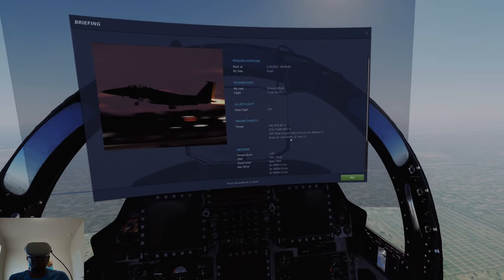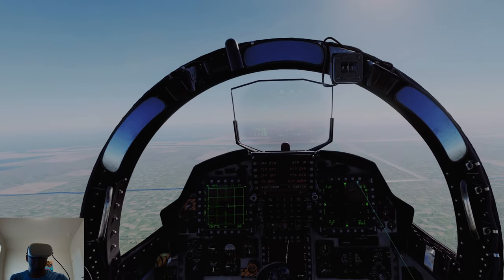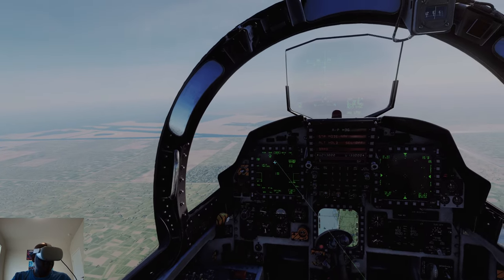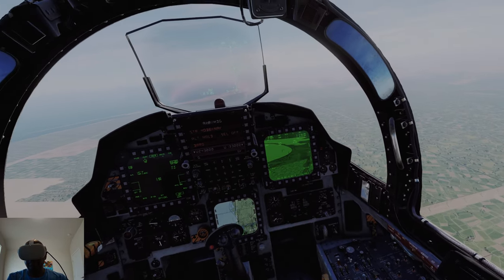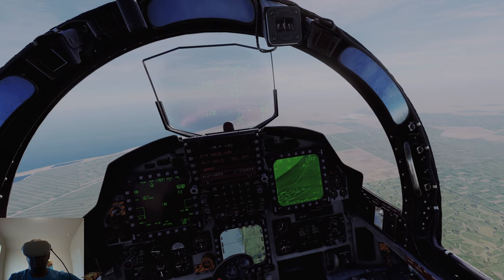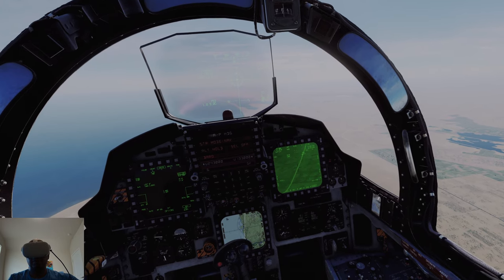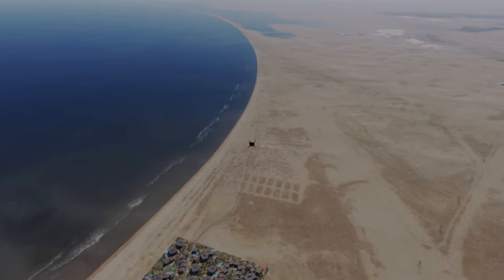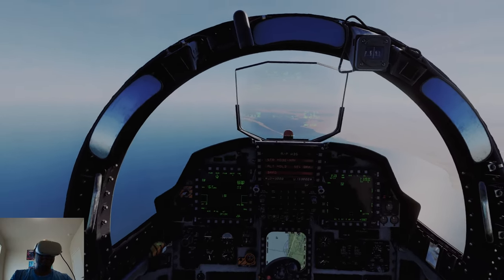DCS VR | F-15E GBU-10 vs T90M MBT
Let's tryout the F-15E in VR!

Specs: i9-13900k, 4090, 32GB DDR5-6000 RAM, Quest 2
Gear: VKB Gunfighter mk3, Virpil cm3 throttle, Virpil Ace Interceptor pedals